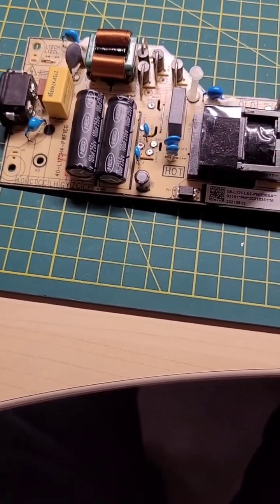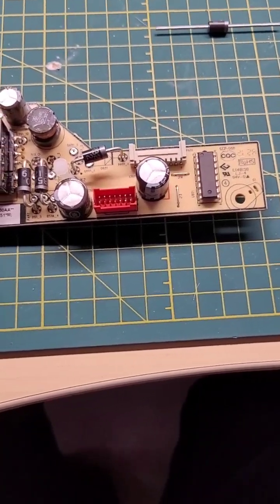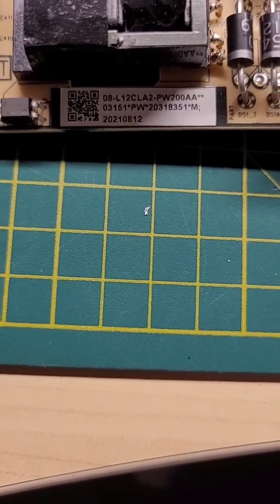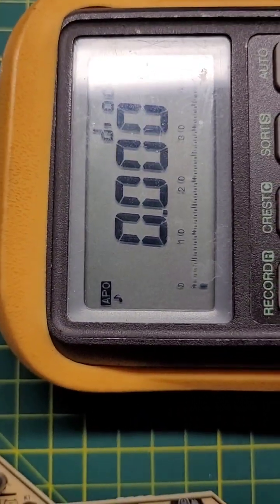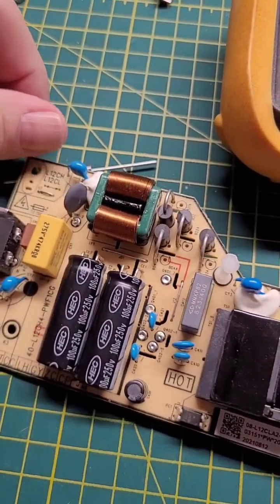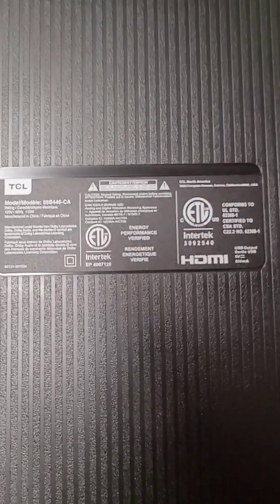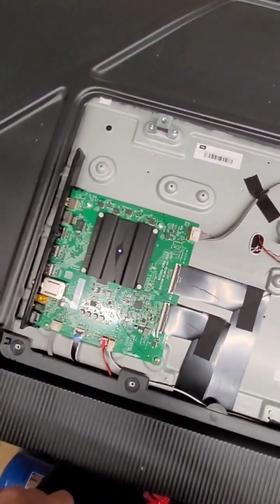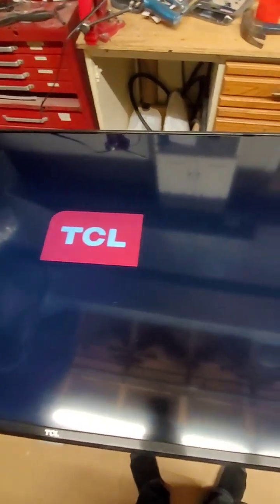TCL 55 inch TV No Image Repair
This is for those who find they have no image on their TCL Tv's.  If you see the TV power in but don't see the display, shine a light at the black screen. if you see a faint image in the shadow, this fix my work for you. This 55" has a fault that I repair.

Soldering is easy and the supplies are cheap. Lots of YouTube videos are available to show how to solder. A solder sucker and Solder wick make the job easier but aren't essential.